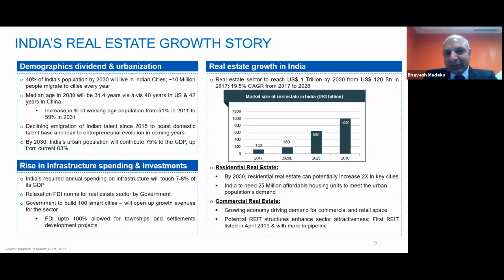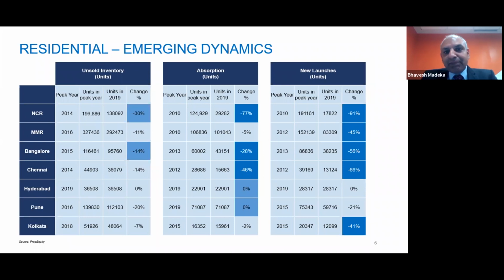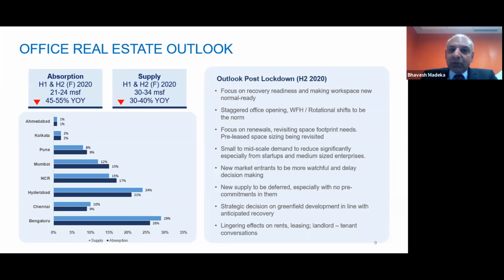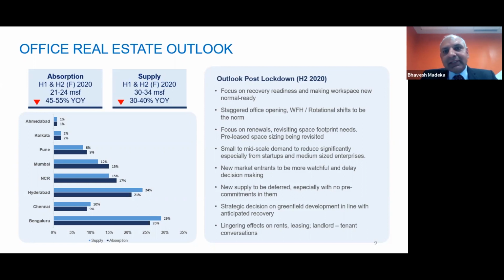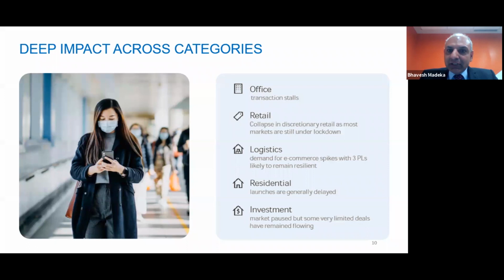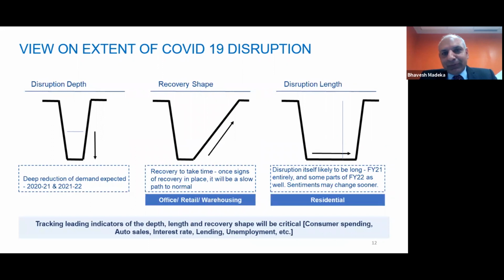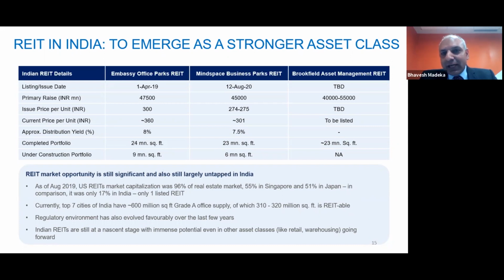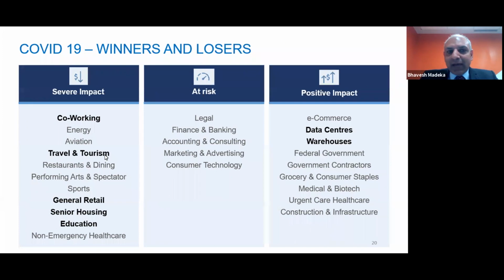Practitioners’ Insights: Future of Real Estate Investments | Bhavesh Madeka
In this webinar, Bhavesh Madeka, SVP & Head- Business Development & Investors Relations, Tata Realty and Infrastructure Ltd talks about the future of real estate investments in a post-COVID world.

BHAVESH MADEKA, Strategy, investor relations and business development consultant

 Mr. Madeka has over 36 years of experience in finance, investments, and strategy with 18 years in the Singapore market. In his previous roles, he was finance head for India operations and business development head at Ascendas-Singbridge and deputy head at Mapletree India Management Services.

 He is a qualified Chartered Accountant along with training in General Law from the University of Mumbai.